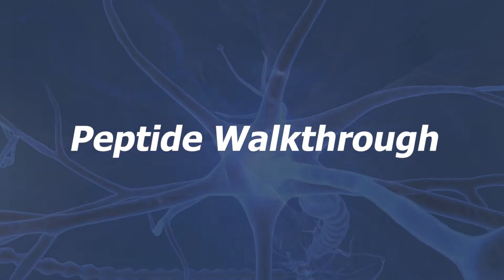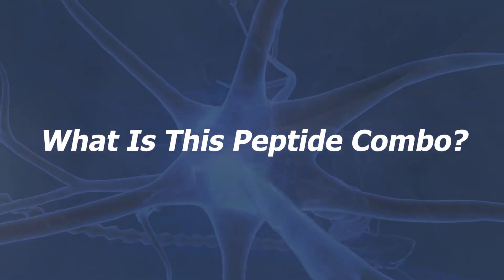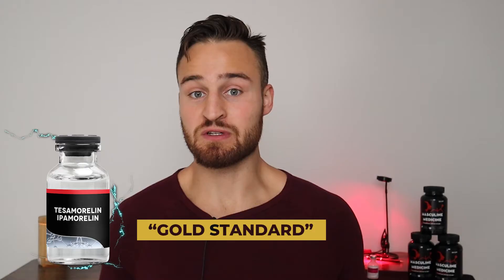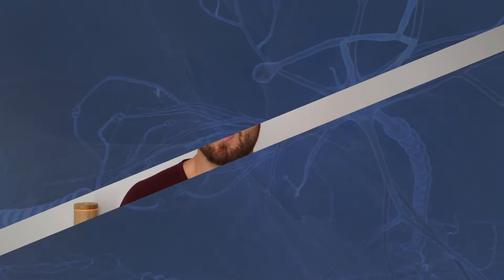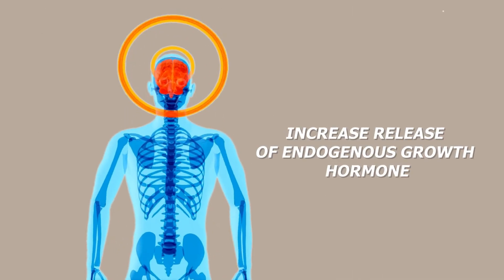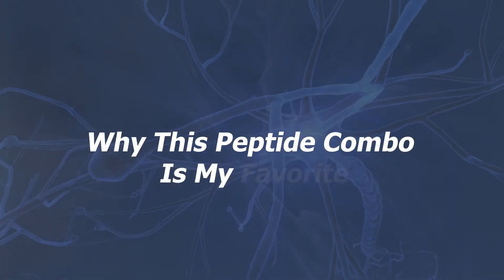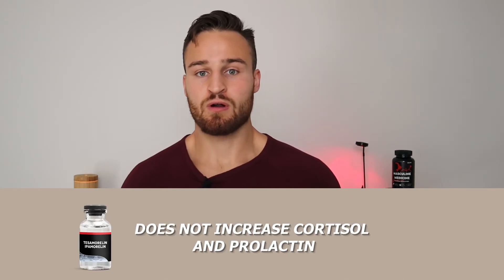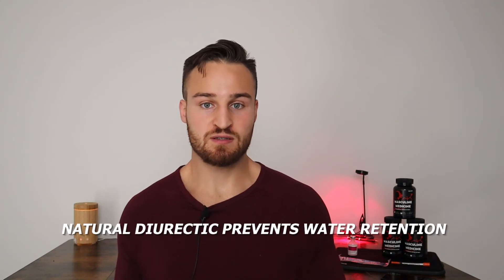Tesamorelin + Ipamorelin: Fat Loss & GH Stack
_ Timestamps:
00:00  –  Tesamorelin + Ipamorelin
00:15  –  Disclaimer
00:54  –  What Is This Peptide
01:28  -  How Does It Work?
02:12 – Research Benefits
02:47 – Research Side-Effects
03:46 – How Timing Affects Benefits
04:54 – Why This Peptide Combo Is My Favorite
05:58 – Supplements I Stack This With
06:48 – Other Peptides I Take With
08:20  – Pros
08:42 – Cons
09:08  – Matthew’s Opinion